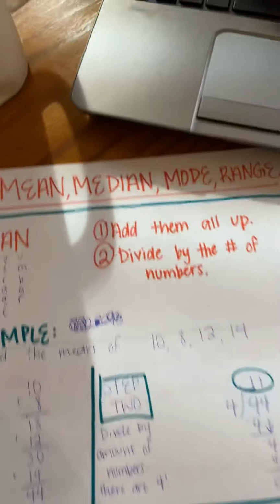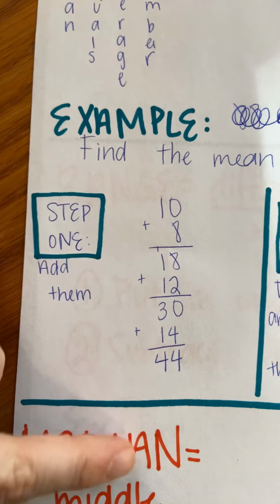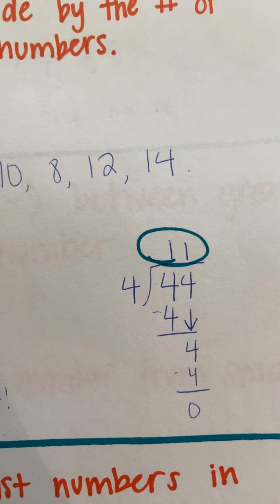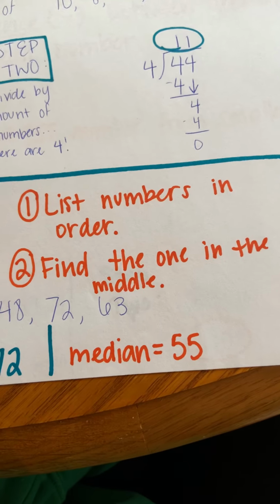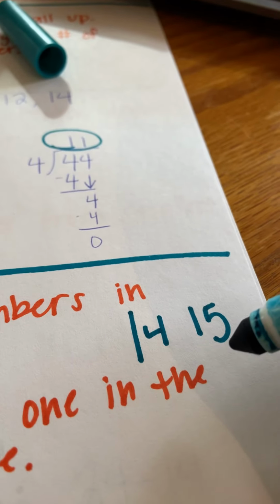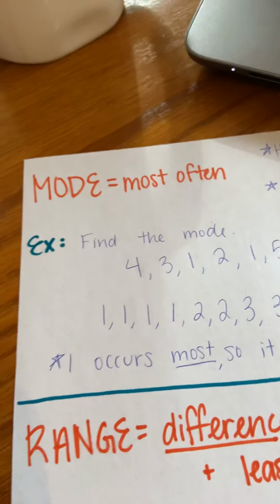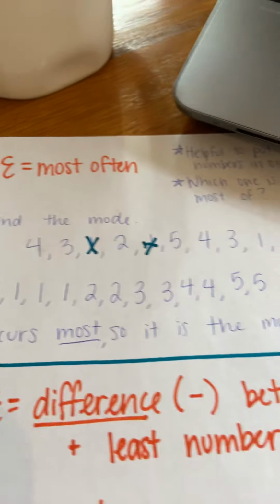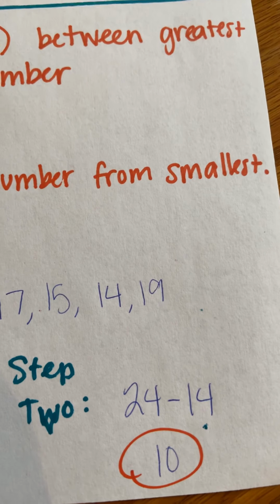Mean, Median, Mode, Range Explanation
Week 1, Days 3-5